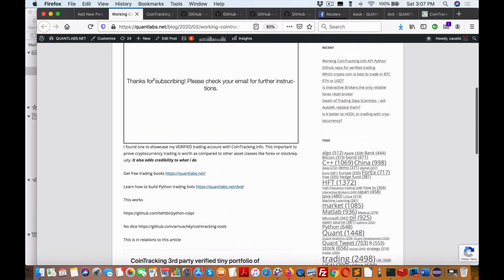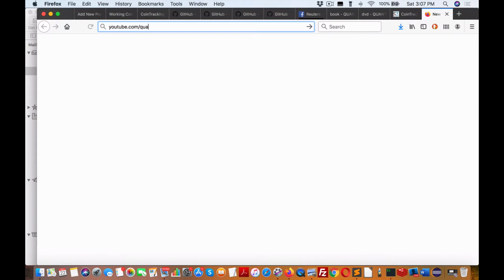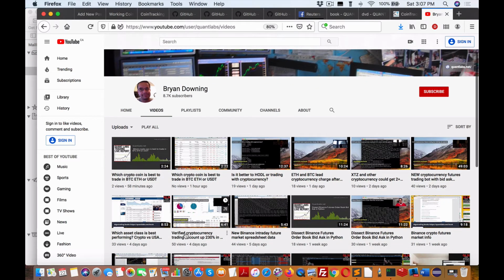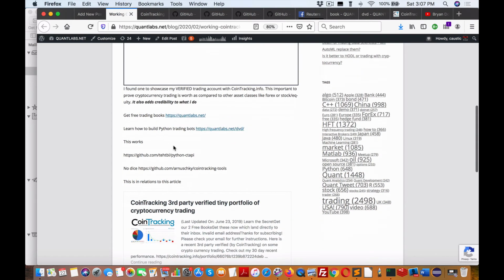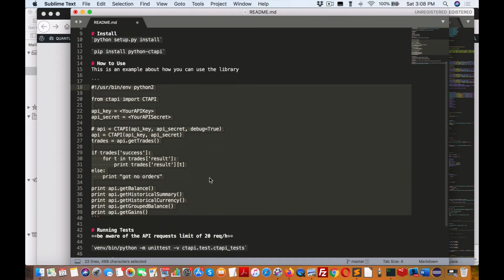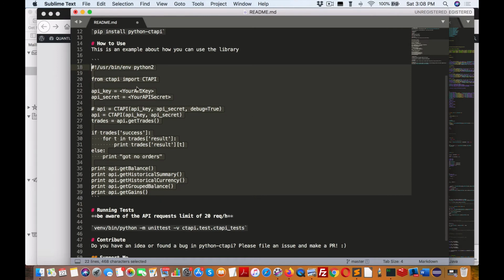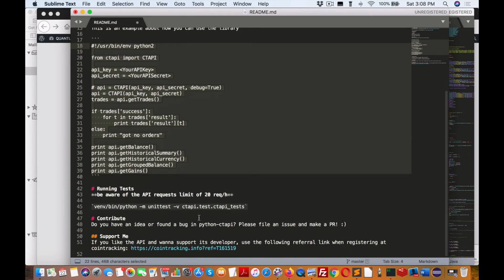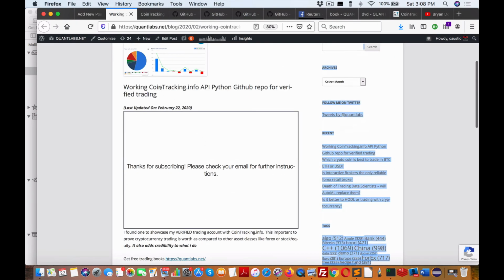Working CoinTrackingIinfo API Python Github repo for verified trading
I found one to showcase my VERIFIED trading account with CoinTracking.info. This important to prove cryptocurrency trading is worth as compared to other asset classes like forex or stock/equity. It also adds credibility to what i do